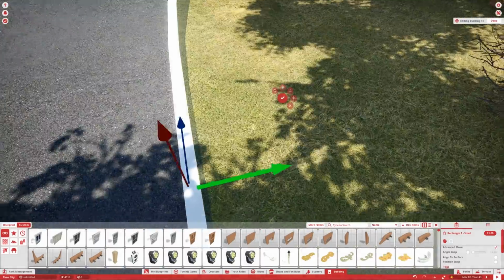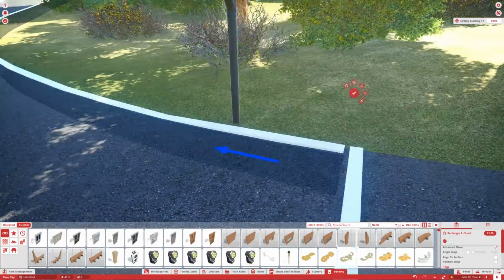Planet Coaster | Time City | Part 76 | More Entrance Shops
It's time to add some more shops to the entrance area and work more on the extra details of the parking lot! We have almost completed everything we need to in order get ready for opening day!